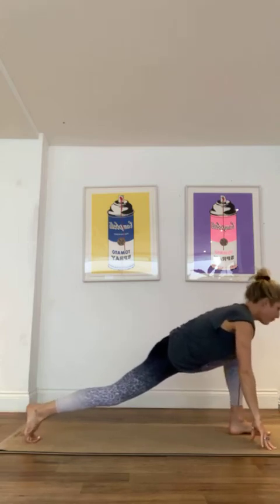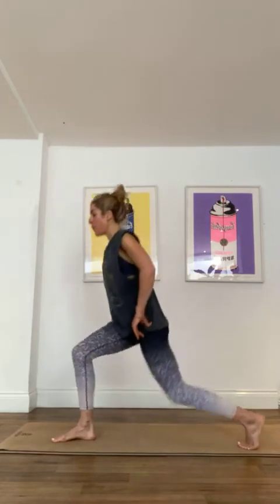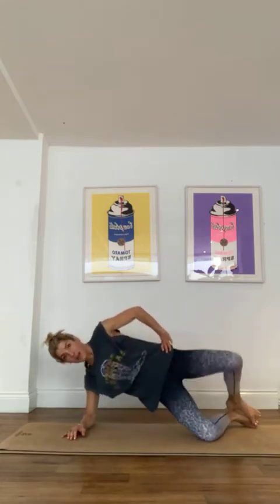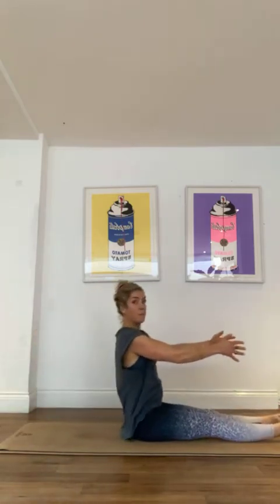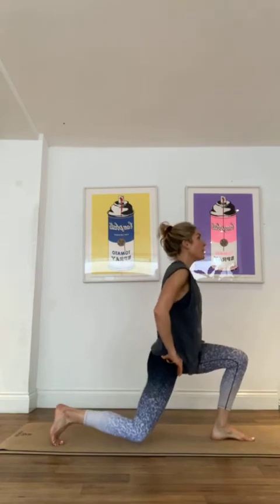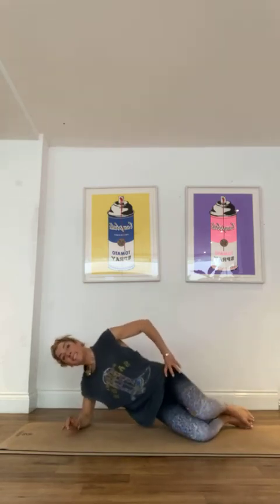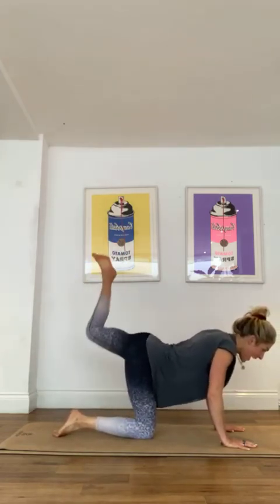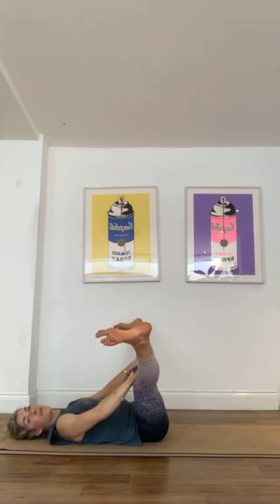Another 30 minutes challenge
I always try and focus on the full body in a workout with a great warm up and cool down to make it super effective and time efficient !